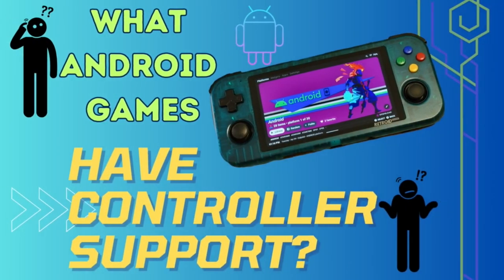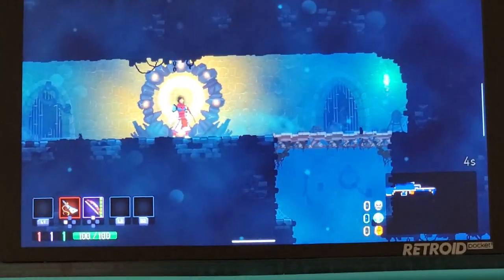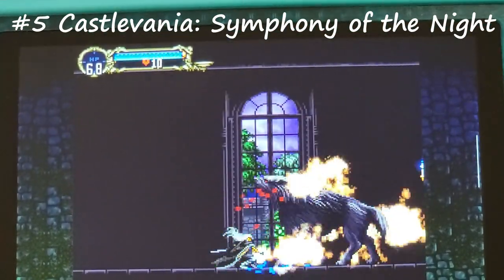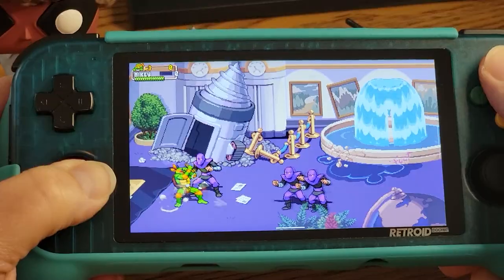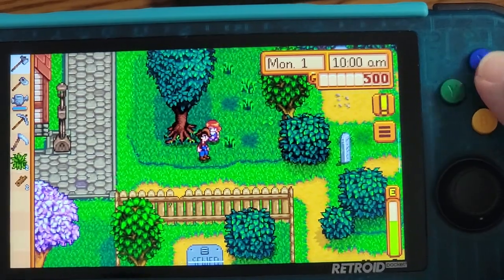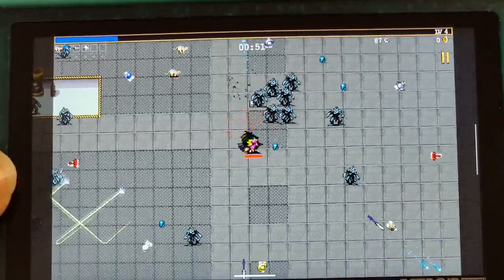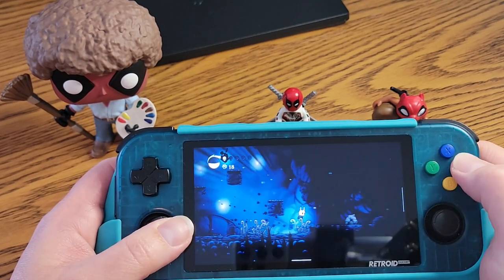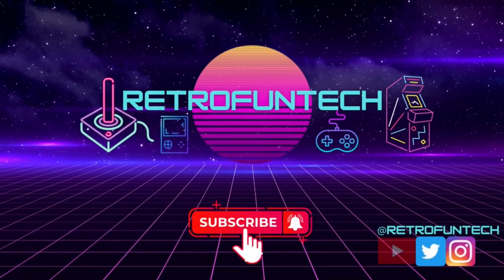What Android Games have Controller Support? Part 1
So you have a Retro Handheld? Now what? What Android games work with the controller? In this video, I showcase 15 games that will work on your Android-based Retro Handheld. They all have controller support.

Buy some cool RetroFunTech Swag!

~🕹️Chapters🕹️~
00:00 What Android Games have Controller Support?
00:50 Horizon Chase
01:06 Dead Cells
01:56 Rocket League Side Swipe
02:24 Brawhalla
02:58 AM2R: Another Metroid 2 Remake
03:28 Apple Knight
03:53 TMNT: Shredder's Revenge
04:15 Shovel Knight: Treasure Trove
05:06 Stardew Valley
05:28 PewPew
06:02 Vampire Survivors
06:55 Asphalt 8 : Airborne
07:20 Minecraft
07:44 Hollow Knight
08:19 Honorable Mentions
08:37 Google Play Pass

8Bit 16bit Retro Gaming on the GO!

**An APK (Android Package Kit) is the file format for applications used on the Android operating system.**